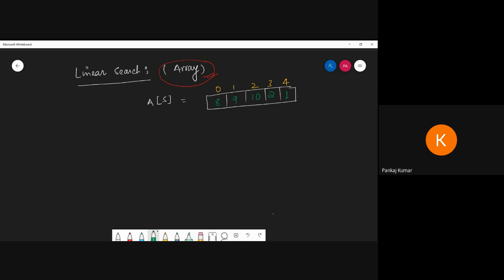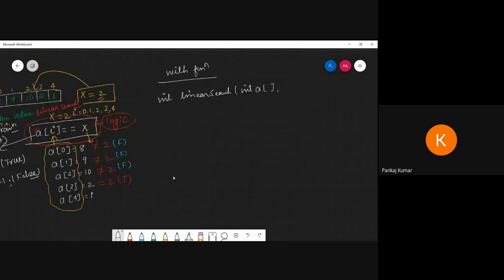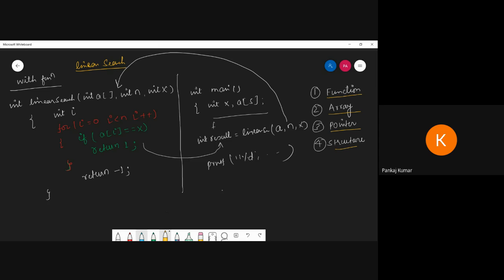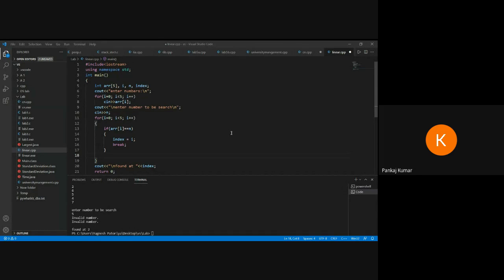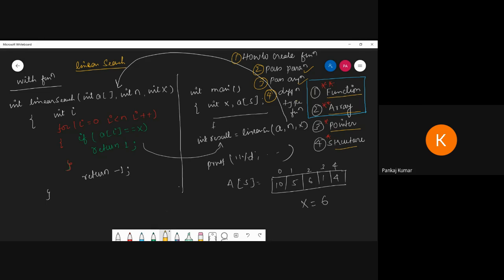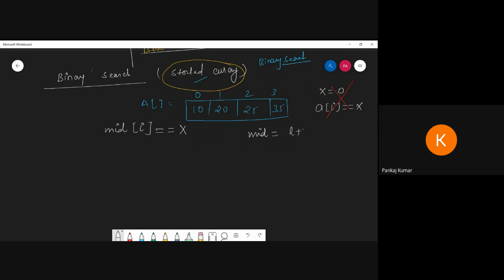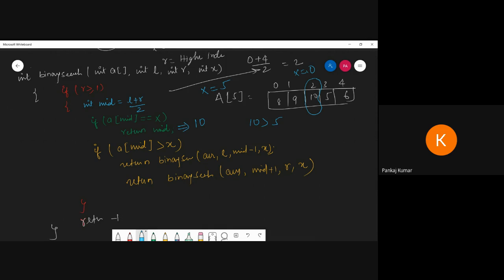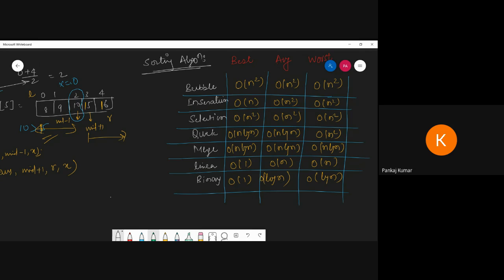3TC1 C DS PK 2021 09 14